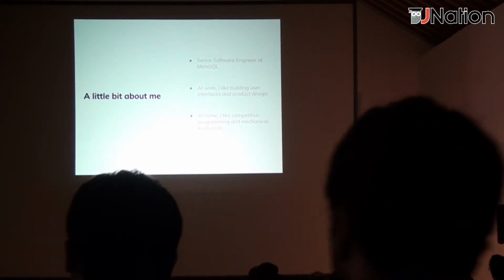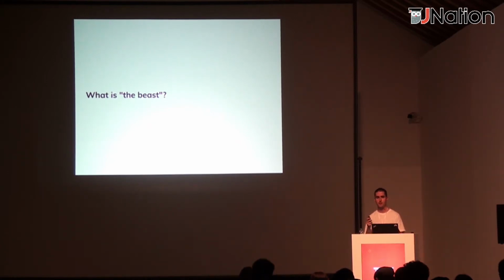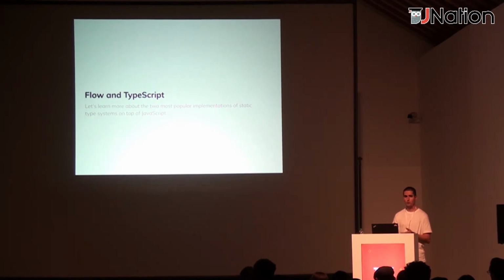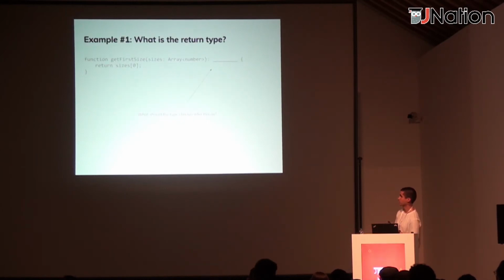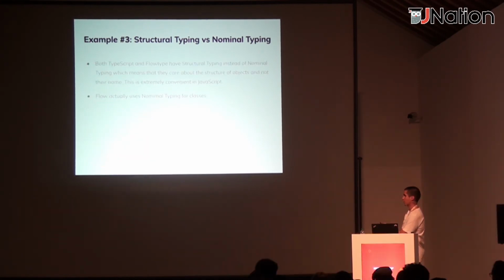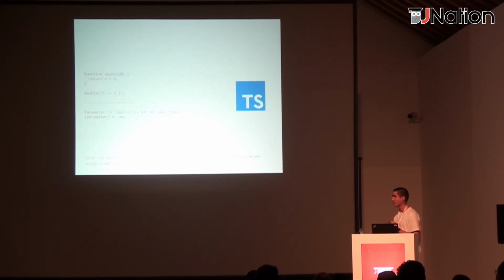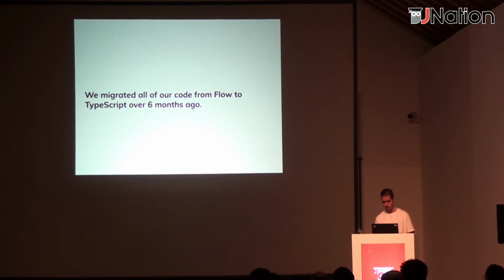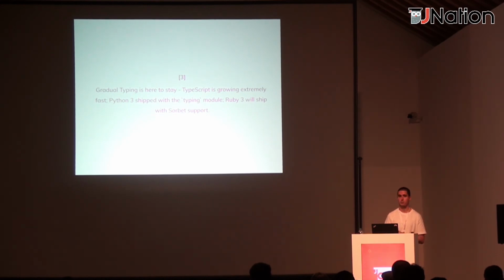JNation 2019 - David Gomes - Statically Typing JavaScript (Almedina room)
David Gomes - Statically Typing JavaScript
In this talk, we’ll explore the problem of statically typing JavaScript, which is notoriously challenging due to the dynamic nature of the language. We’ll start in 2005, when researchers first started exploring the idea of adding a strongly typed system on top of JavaScript. We’ll walk through the complications at hand (with plenty of examples), and understand the design goals of both TypeScript and Flow. After understanding the state of the art, we’ll briefly go over what’s going to change in this space over the next few years.